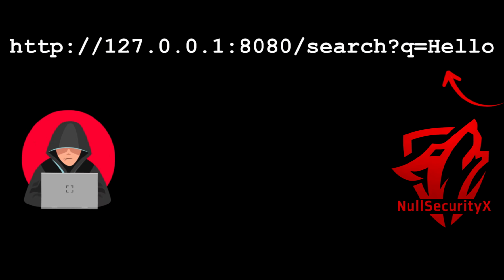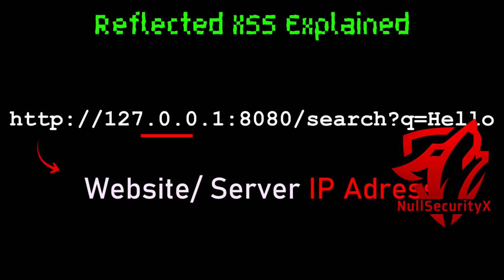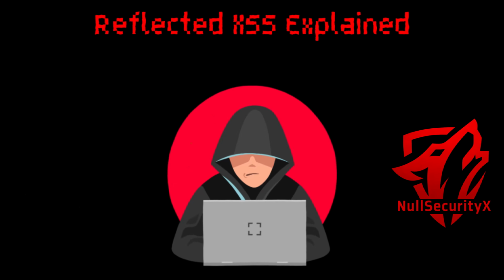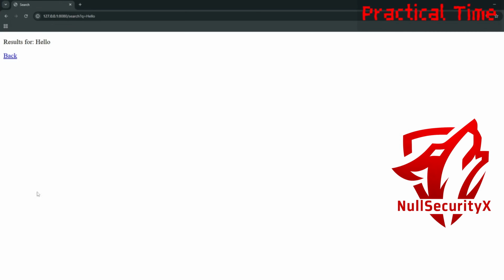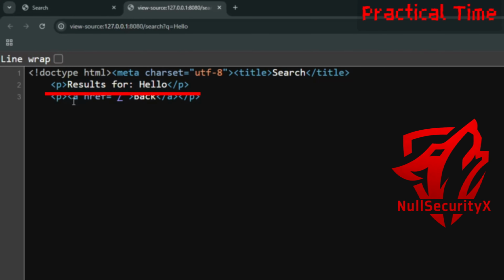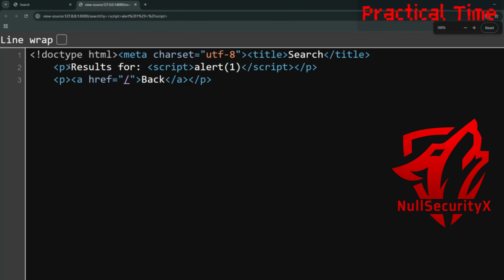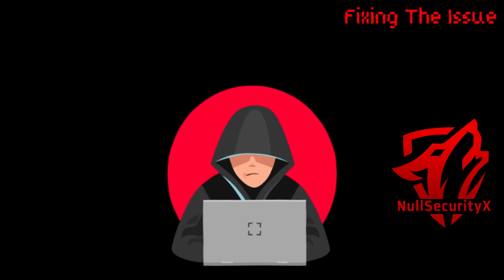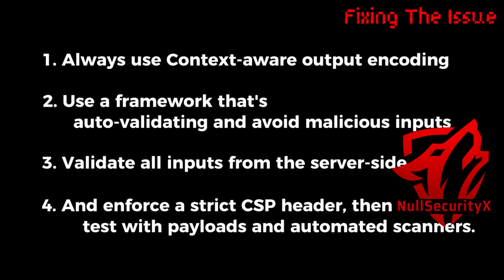Reflected XSS: From Discovery to Chained Exploit - Detection Techniques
In this technical walkthrough I take you from the first discovery of a reflected XSS vector to building a chained exploit — plus practical detection and mitigation techniques you can apply in real-world bug bounties and pentests. You'll see live demos, payload construction, bypass strategies for common encoders and CSPs, and how to turn a simple reflected injection into a useful attack chain (session theft, clickjacking, and controlled script execution).

• How to identify reliable reflected XSS sinks and triage their impact.
• Crafting and adapting payloads for different contexts (URL params, headers, HTML attributes, JS contexts).
• Bypass techniques for HTML/CSS/JS encoders and common Content-Security-Policy configurations.
• Chaining reflected XSS into higher-impact exploits (session hijacking, CSRF amplification, DOM pivoting).
• Detection methods and practical mitigations (output encoding, CSP tuning, secure cookie flags).

Demo & tools used
Live PoC demos using Burp Suite, browser DevTools, and custom payloads — full walkthroughs so you can reproduce the methodology in a lab environment.

Resources & links
(Links to payload repo, demo pages, and written notes go here — add your GitHub/blog links)

Questions or suggestions for a follow-up demo? Drop them in the comments.